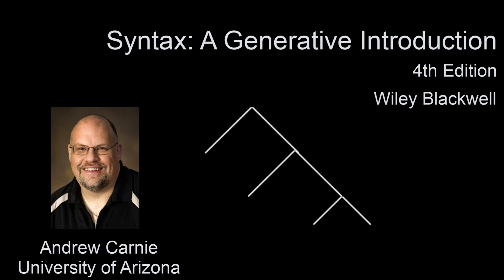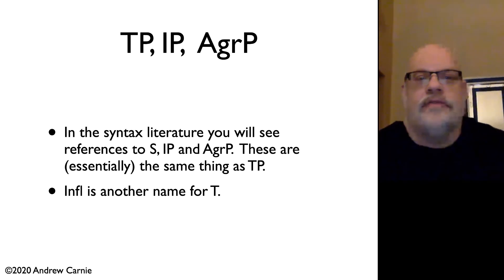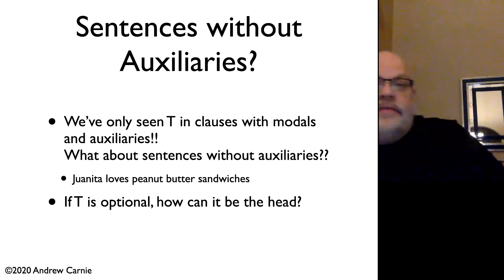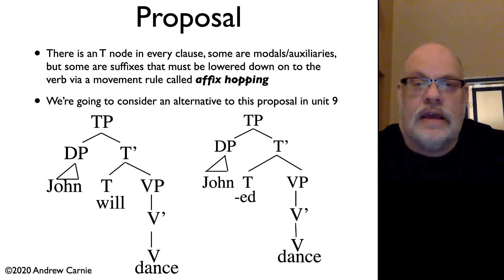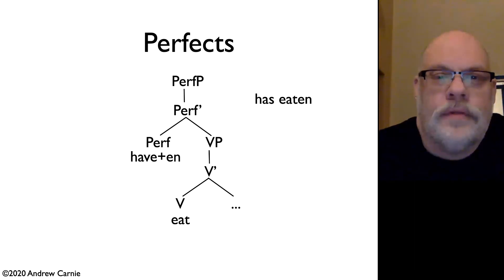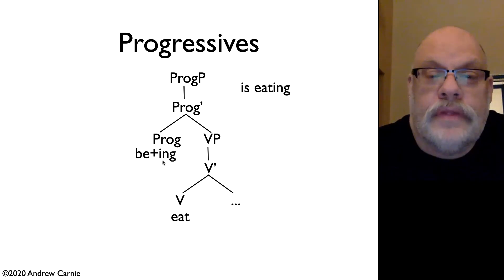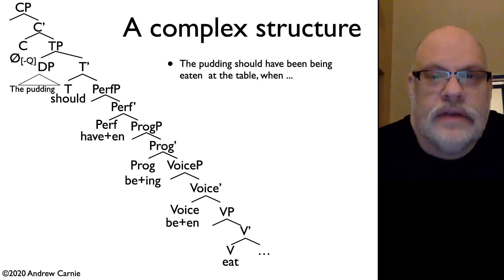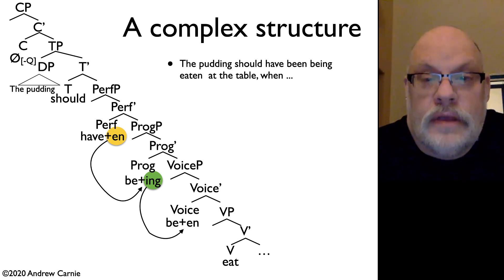Video 7.5 TP, ProgP, PerfP, VoiceP.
Andrew Carnie Presents Syntax: A Generative Introduction 4th Edition. Wiley Blackwell.

Carnie applies X-bar theory to Tense, Progressive, Perfects and Passives and shows how a special rule of affix hopping, gets the interleaving affect found with these complex categories.